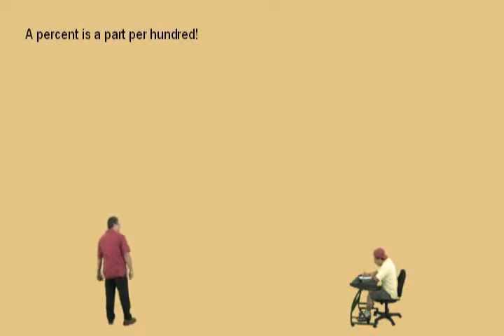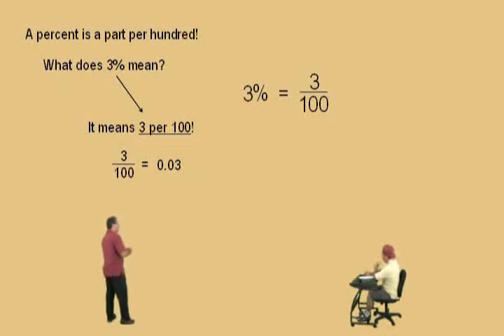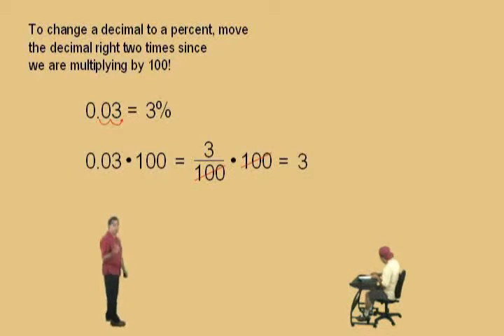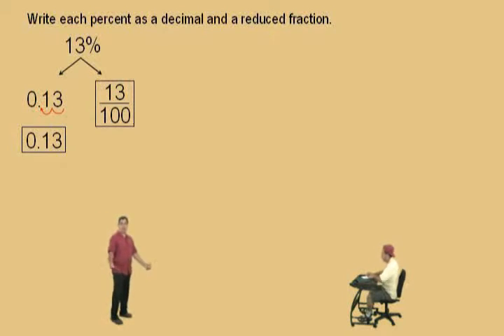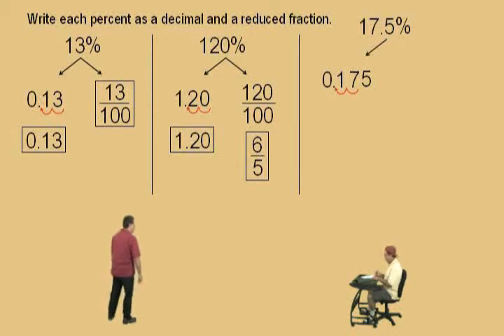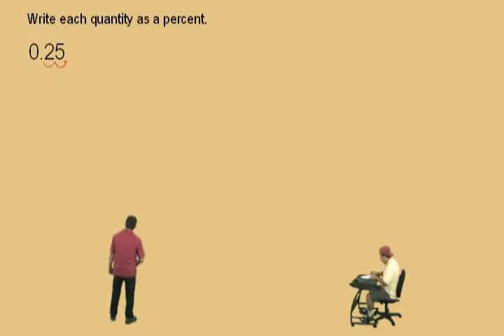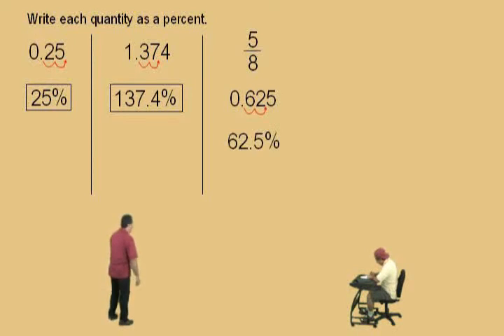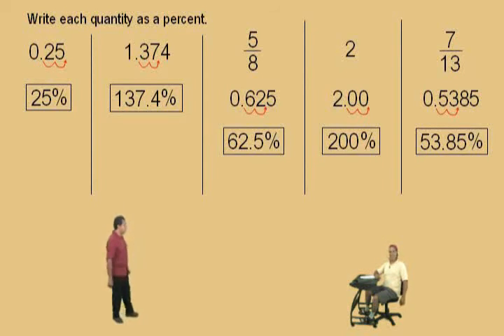Percent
Algebra2go Pre-algebra Supplemental Instruction Video Series